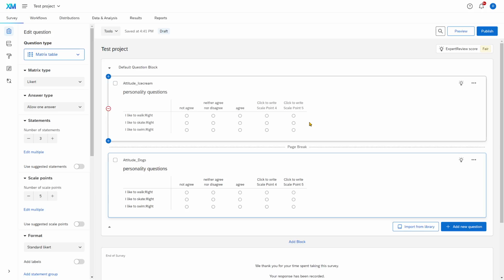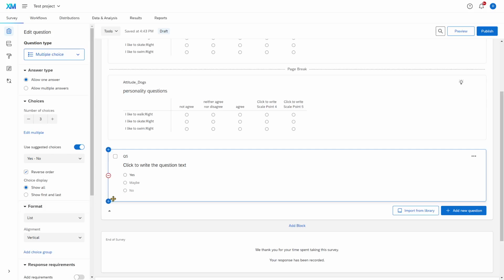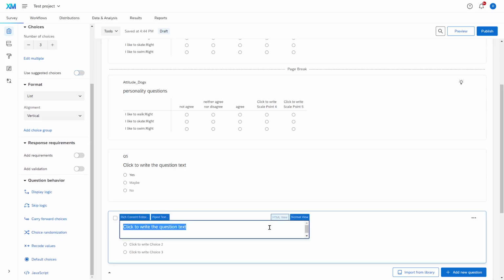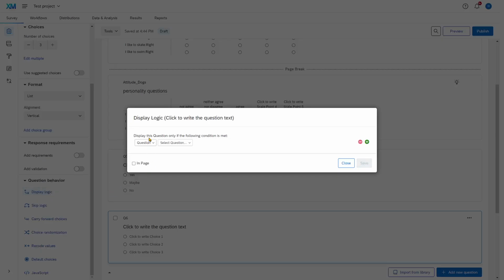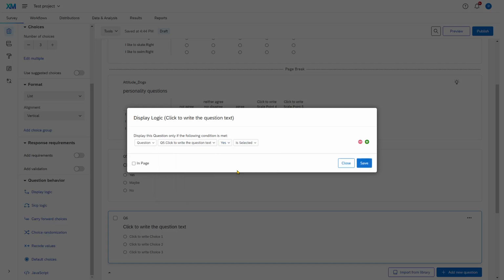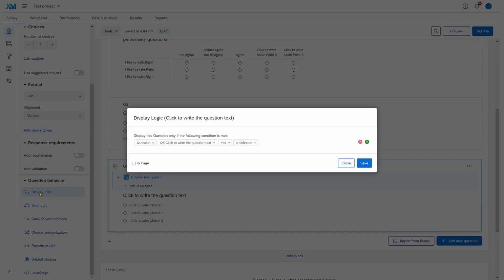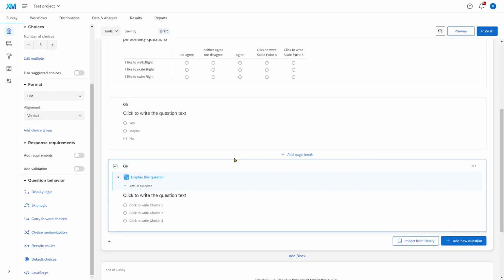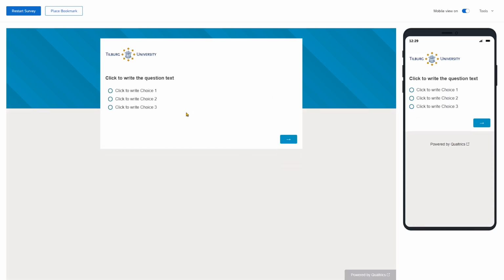Qualtrics tutorial 3.5.10 Creating conditional questions